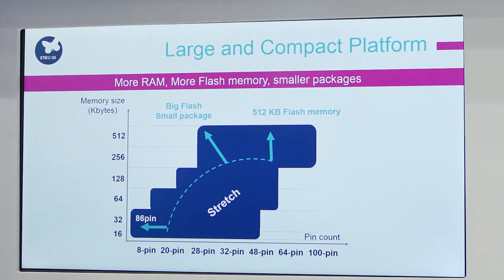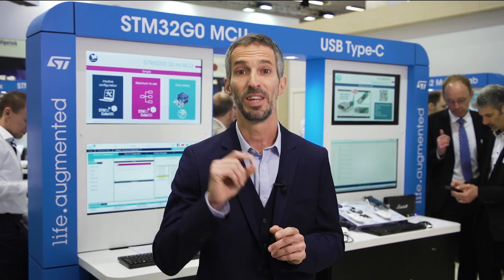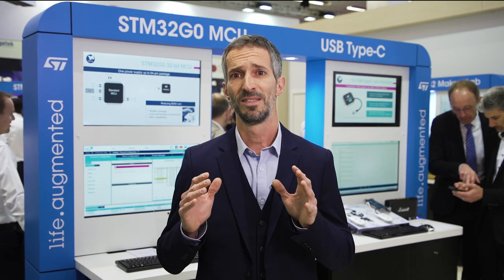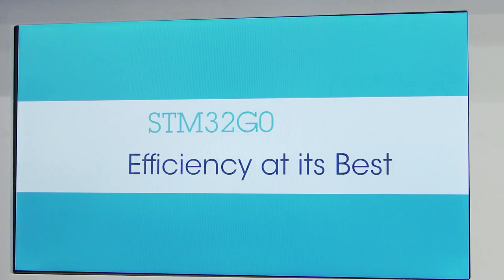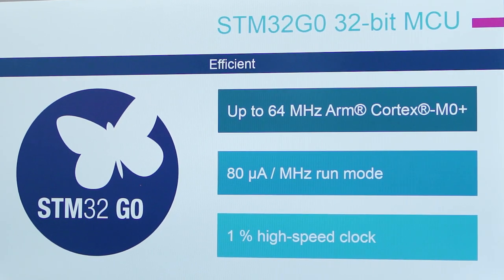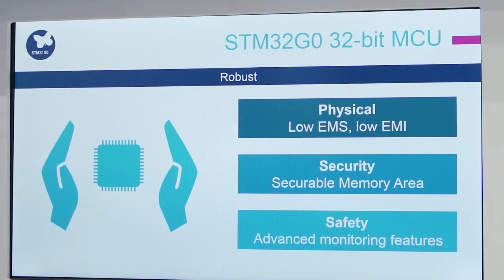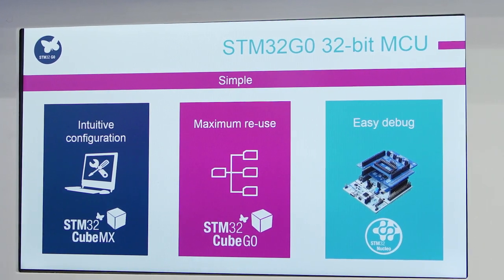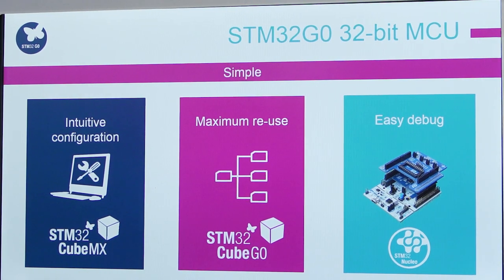STM32G0 – Efficient, robust & simple!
We asked Pierre the following questions:

- Could you describe STM32G0 in a few words?
- Is it true that the STM32G0 Series really goes down to an 8-pin package?
- Give me 3 good reasons to choose STM32G0.

The new STM32G0 Series is not simply another Arm® Cortex®-M0+ microcontroller. It sets a new definition of what an efficient microcontroller must offer. This is all about best optimization, down to each and every detail, to offer the best value for your money and allow you to achieve your goals with the minimum BOM cost and the maximum flexibility for upgrades.

The STM32G0x0 Value line is highly competitive in traditional 8-bit and 16-bit markets and embeds an accurate internal clock allowing further cost saving. It eliminates the need to manage different architectures and the associated development overhead.
The STM32G0x1 line provides upgraded features in analog and is IoT ready with upgraded security functions. It offers a wide range of memory sizes, voltage and packages, bringing flexibility to cost-sensitive applications.
The STM32G0 Series enables the one-architecture-fits-all concept and is ready for tomorrow’s needs.

Efficient, robust and simple, the STM32G0 series is available with 16 to 512 Kbytes of Flash memory in 8- to 100-pin packages, satisfying the needs of a large variety of applications and segments.